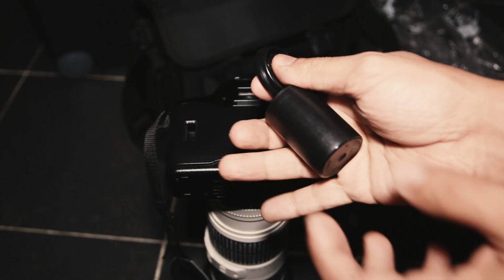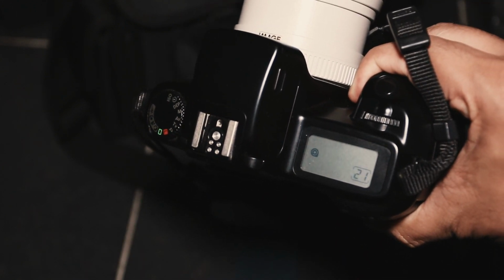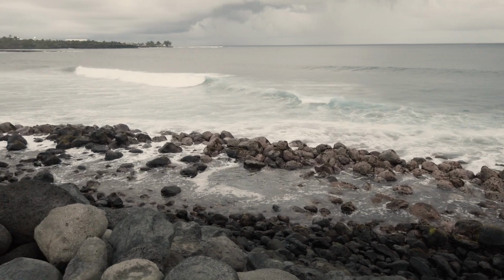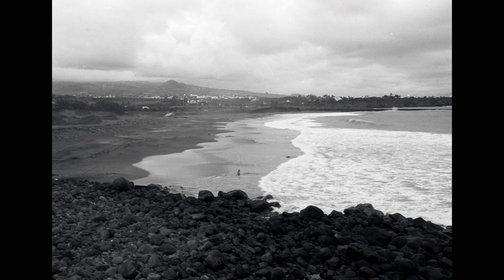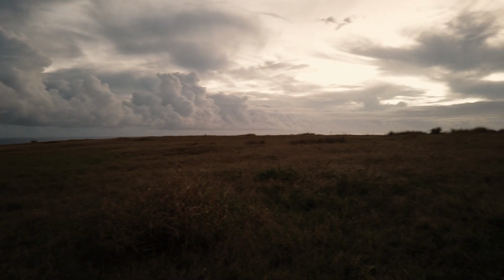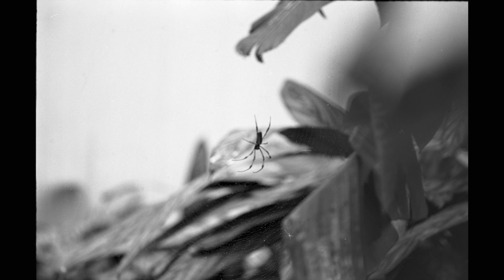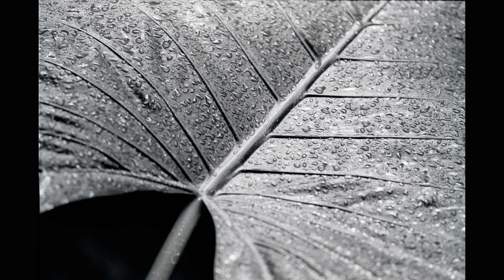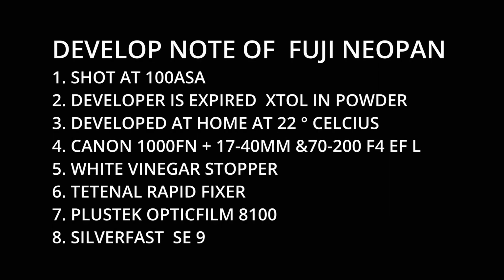🧐 A DISCUSSION & DEVELOPEMENT PROCESS - FUJIFILM NEOPAN ACROS ii 100 REVIEW | PHOTOGRAPHY VIDEO